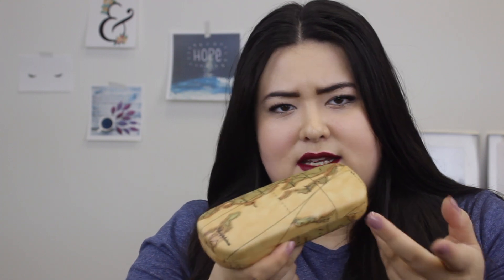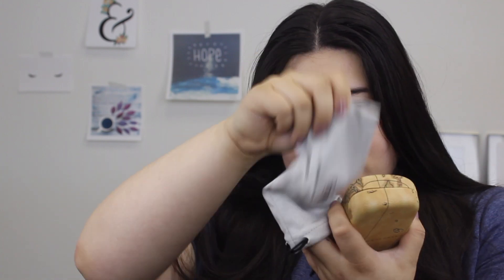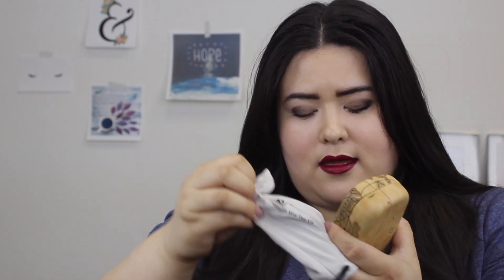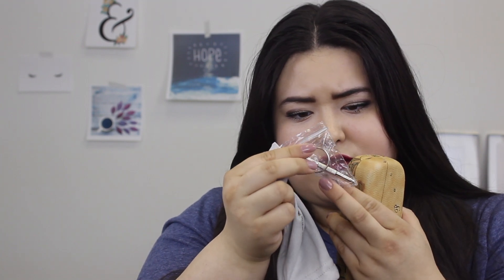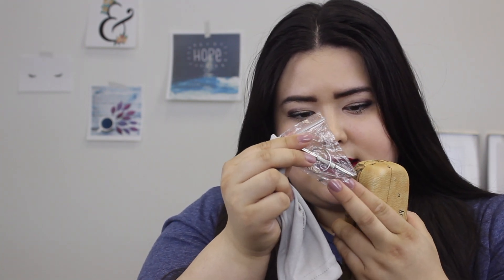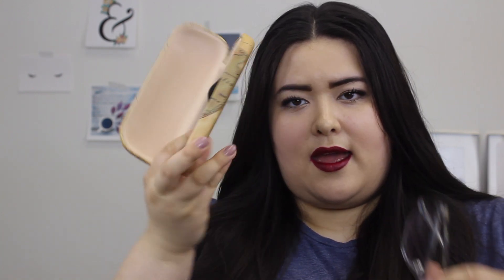FIRMOO REVIEW + BOGO COUPON CODE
I was sent these glasses from firmoo.com and they are amazing! Even Adelaine Morin bought her glasses from this website. Check them out below!

Hey there! My name is Michelle Alana, I am a 19 year old Canadian girl who creates unique beauty, fashion and lifestyle videos! My channel is full of beauty tutorials, DIY's, advice, positivity/confidence tips & life style videos. I'm here to give you motivation, inspiration and add a little bit of glam to your life!

Cafe Instagram: @aziendacafe
Cafe Facebook: Azienda Cafe

NEVER STOP LOOKING UP!

THUMBS up this VIDEO and support MICHELLE!

Michelle Alana
Has A Cafe
Toronto, Ontario
Come By
622 College St
Meet Me